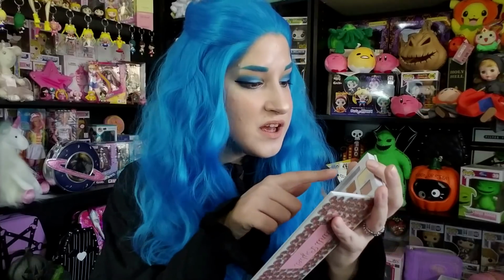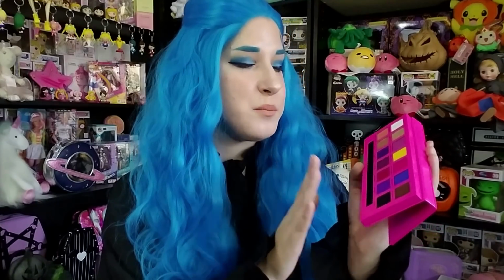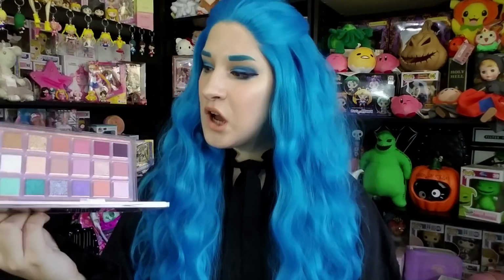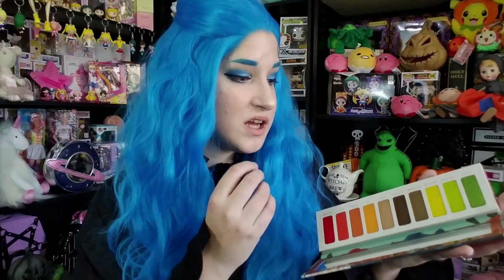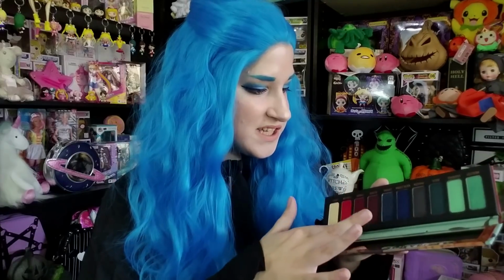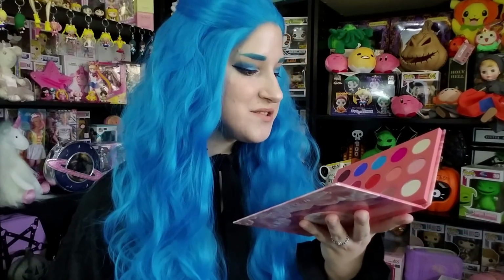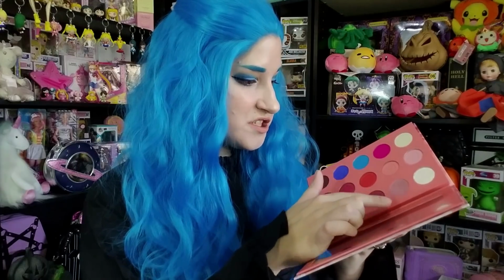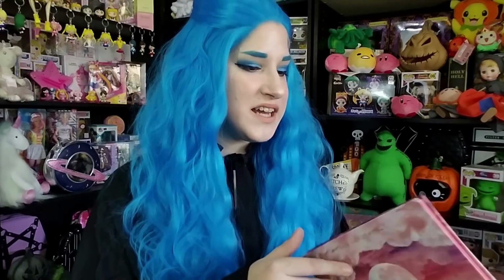Most Disappointing Palettes Of 2019!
Alright all y'all, time for the second part of my yearly makeup roundup and this time around we are talking about the most disappointing makeup of 2019.

Now this year, because I was much more particular about what products I purchased and reviewed, I am not simply talking about palettes that suck, but also palettes that were generally disappointing in comparison to other palettes that have been released from them as well as other brands.

Products mentioned not necessarily in order.

Anastasia Beverly Hills Carli Bybel palette

Anastasia Beverly Hills Alyssa Edwards palette

Kat Von D Vegan Love palette

Lunar Beauty Strawberry Dream palette

(Currently sold out)

200 Ben Davis Drive Linden VA 22624